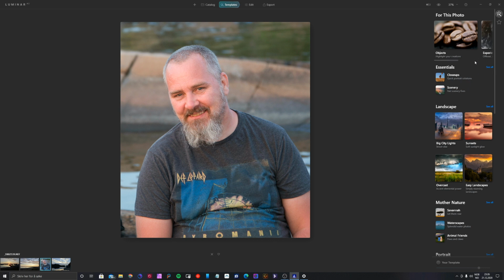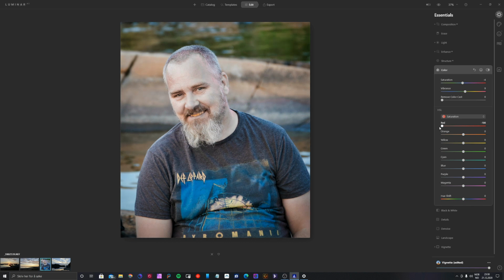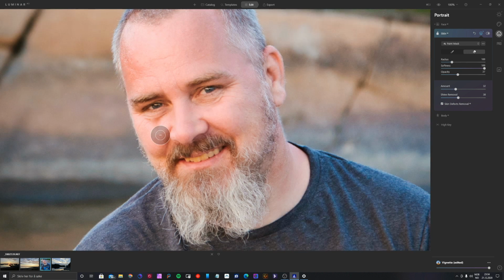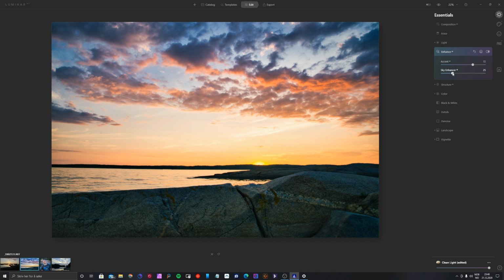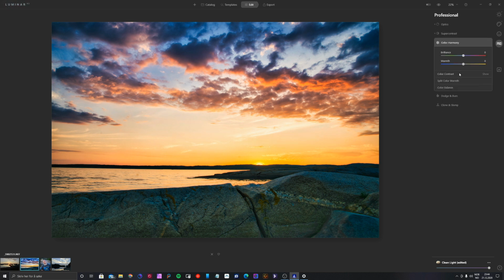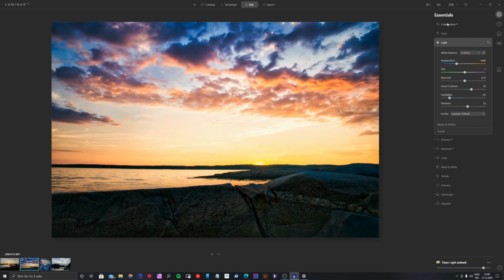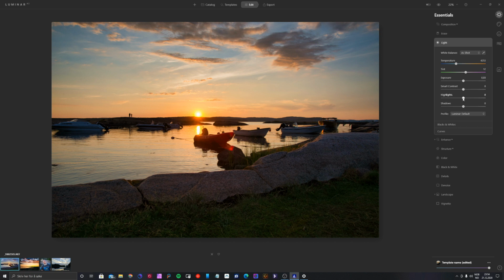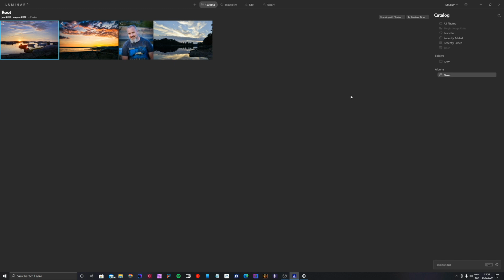Luminar AI Guide - Tutorial: 3 Quick Edits and a Review (sort of)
Welcome to a Luminar AI Guide
This video is a long one and is for those who want to see different approaches to editing inside Luminar AI and for those who are not sure if they want to buy this product as I highlight who Luminar AI is for.

In this video we are doing 3 image edits in 3 different ways.
Then we go into details of who and what Luminar AI is for (in my opinion) and chat about various usages, I guess it's sort of a review.

Make sure to check this video out: ON1 Photo Raw 2021 tutorial - Advanced Edit and Sharpening Guide